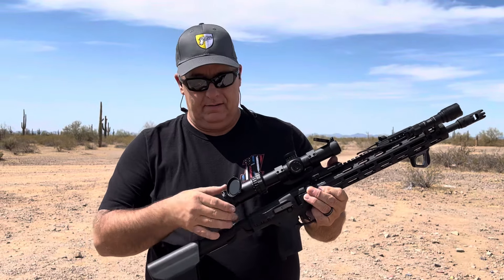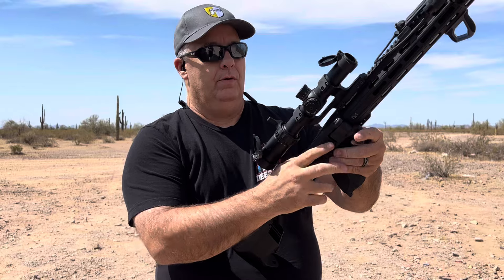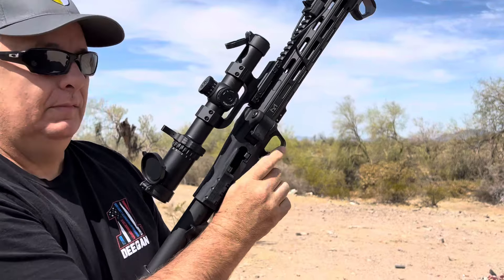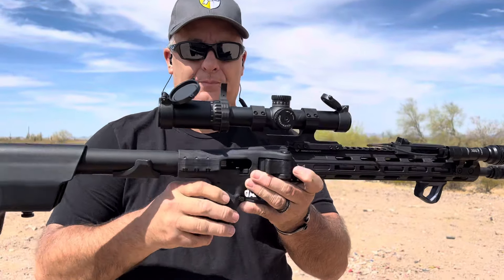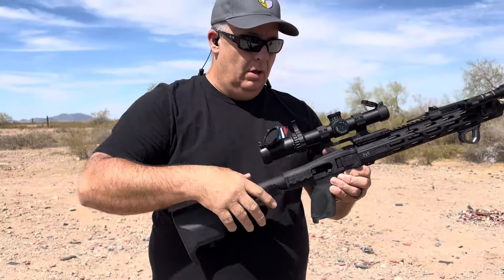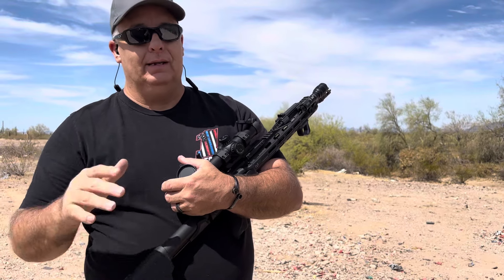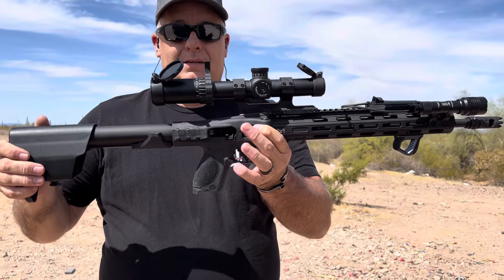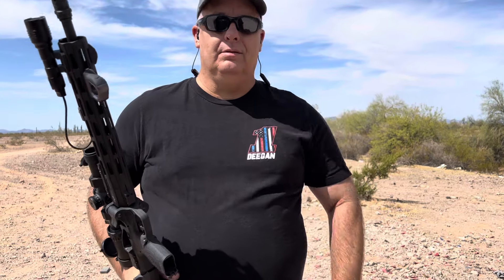S&W FPC Bolt Catch Fix 6/7/2024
I was able to fix the bolt cage for it catches every time now after the last round of fired. The magazine release has nothing to do with the bolt holding open or not holding open.

It was about a 20 minute fix total. I may do a video showing how I fixed it for those of you that had the issue.

John￼